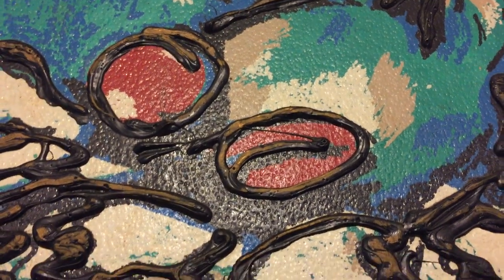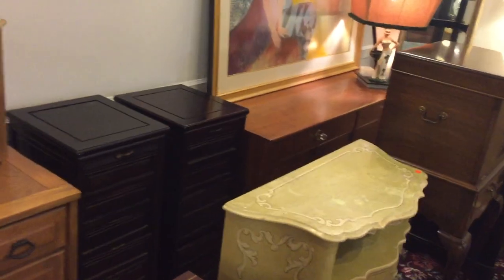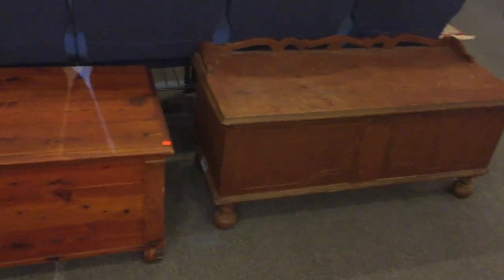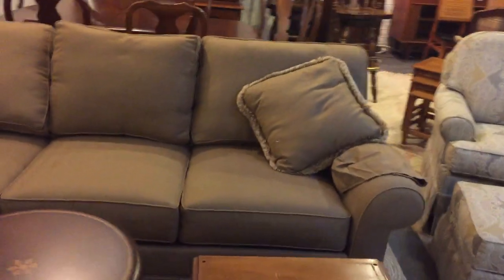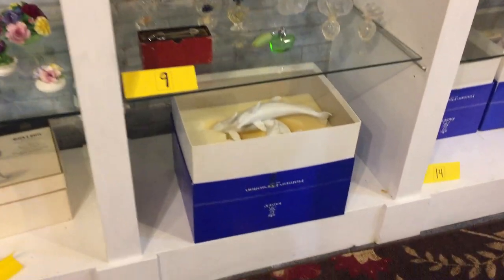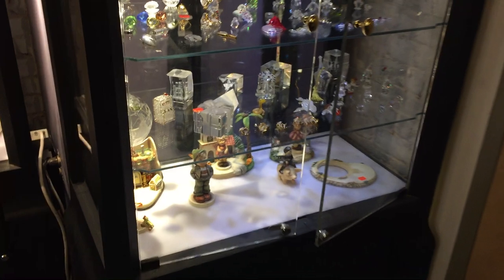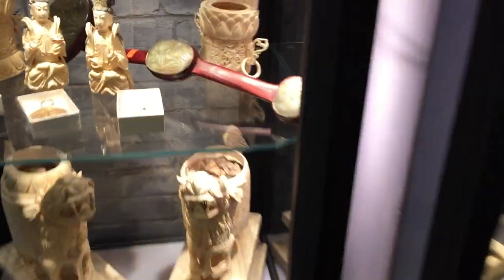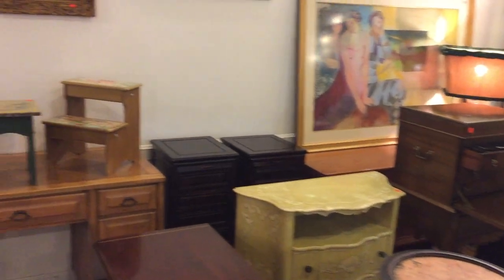Admission Free Estate Sale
Sunday June 24th at 4:30pm is the date!  Caplan's next admission free public Auction held in their Gallery 8600 Foundry St. at Maryland's Historic Savage Mill.  Victorian, Formal, Mid Century Furnishings, Art, Estate Jewelry, Rugs, Militaria, Clocks, Toyota Camry runs good and more! or for more information!  Preview at Noon Sunday, Auction begins at 4:30pm.  Come anytime!